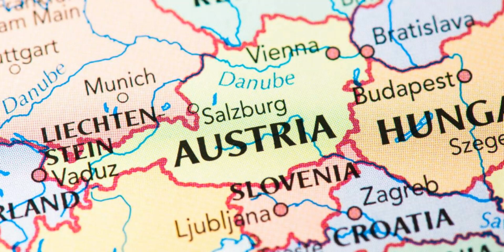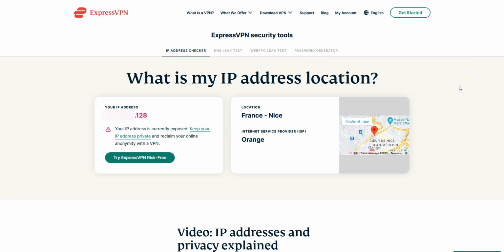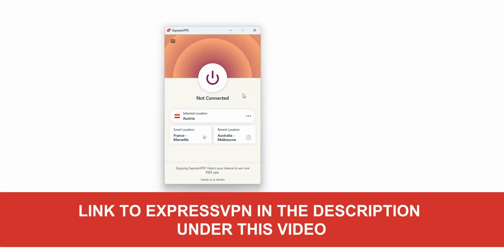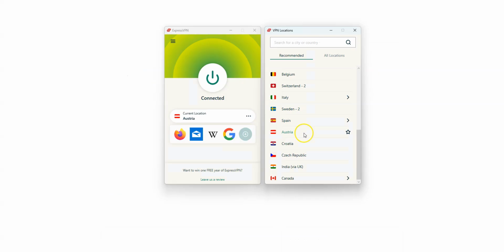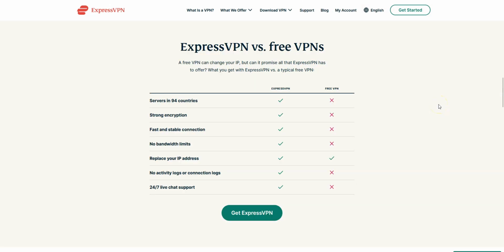AUSTRIAN IP ADDRESS 🇦🇹📍 How to get an IP address in Austria from anywhere ✅ [Tutorial]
Want to get an Austrian IP address? With ExpressVPN ✅ (30-day trial) you can get an IP address in Austria in just a few seconds...

Getting an Austrian IP address is very easy, if you use the right tool... ExpressVPN is an app that allows you to change your IP address. That's it! You will then have an Austrian IP address.

00:00 Introduction
00:29 How to get an Austrian IP address
01:59 Quick overview of ExpressVPN
02:24 Video summary
02:59 Other advantages of ExpressVPN
03:41 Alternative to ExpressVPN
04:07 Conclusion

Here are the exact steps to get an Austrian IP address:

2. Download and install the app on the device of your choice
3. Start ExpressVPN
4. Select Austria from the list of locations
5. Press the central button

That's it! You now have an IP address in Austria.

Don't even think about free VPNs. None of them will allow you to get an Austria IP address. Free VPNs are also slow and don't offer unlimited bandwidth. ExpressVPN ✅ is by far the easiest and most effective way to get an IP address in Austria.

Alright! You now know how to get an Austrian IP address. If you have any questions, don't hesitate to ask them below and we will get back to you as soon as possible.